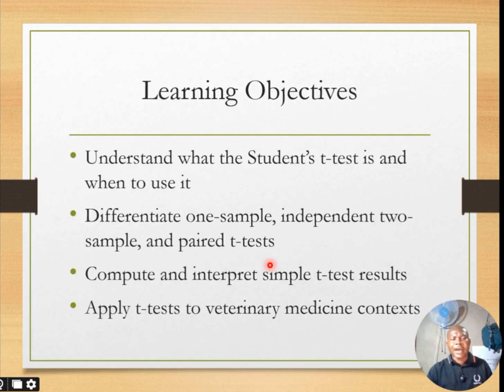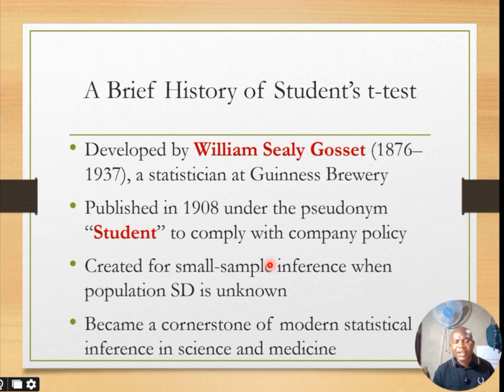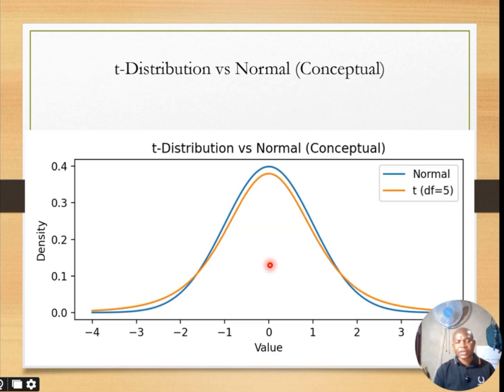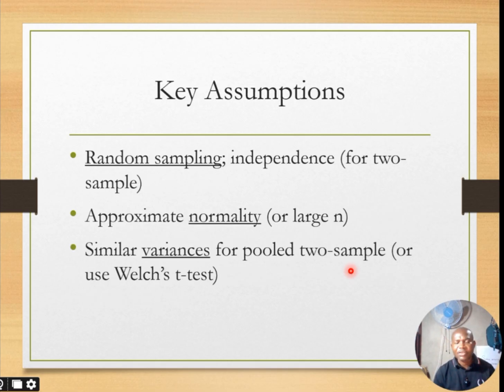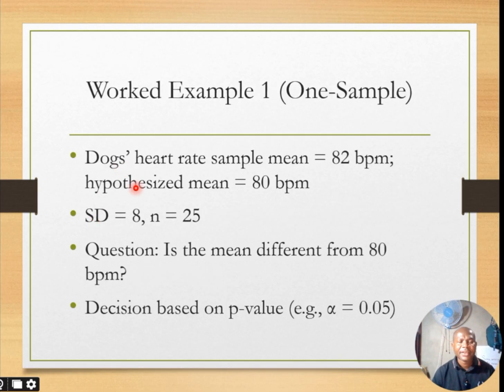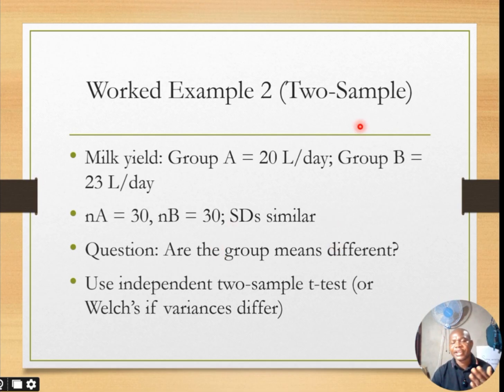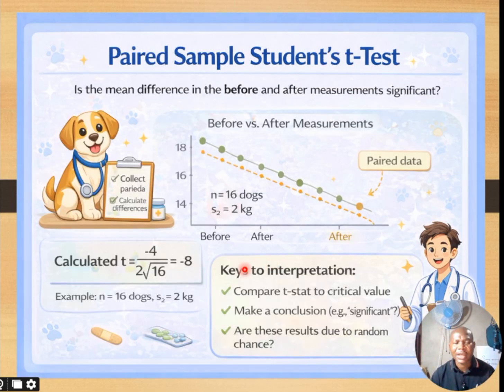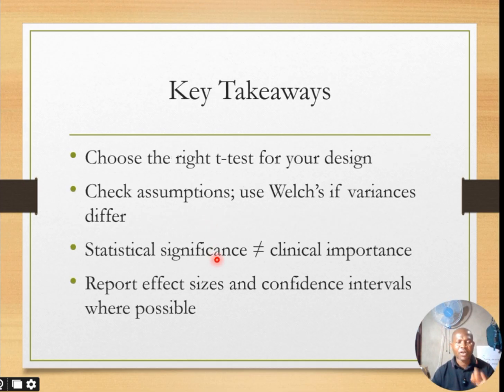Student's T Test: Introductory Lecture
Understanding the Student’s t-test is essential for anyone working with data, research, or statistics. In this introductory lecture, we break down the one-sample Student’s t-test in a simple and practical way, explaining when it should be used, how the formula works, and how to interpret statistical significance.

If you are a student, graduate researcher, lecturer, or data analyst, this lecture will help you understand one of the most widely used statistical tests in scientific research.

In this video, you will learn:

What the Student’s t-test is and why it is used

The difference between the sample mean and the population mean

Assumptions of the one-sample t-test

The t-test formula and how it works

Step-by-step calculation of the t statistic

How to determine degrees of freedom

How to use the Student’s t-table

How to determine statistical significance

How to interpret results correctly in research studies

By the end of this lecture, you will be able to confidently apply the one-sample Student’s t-test in research, thesis work, and data analysis.